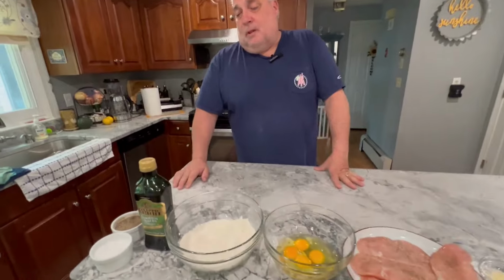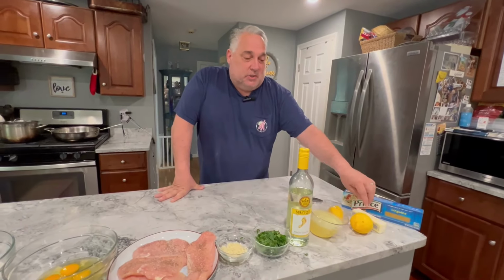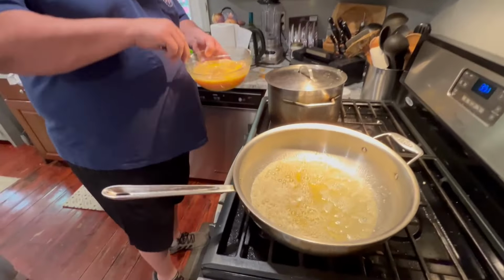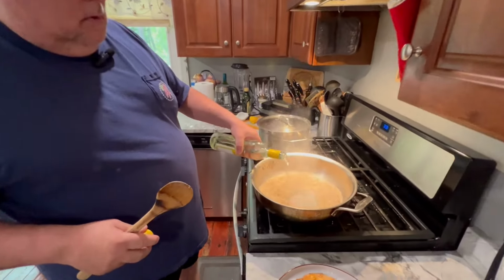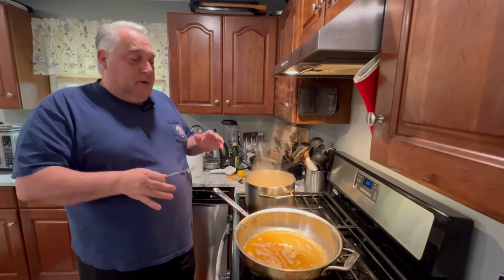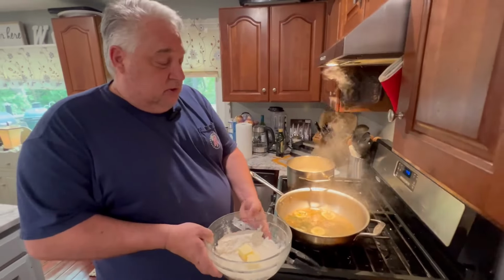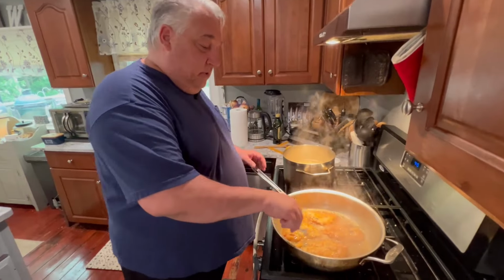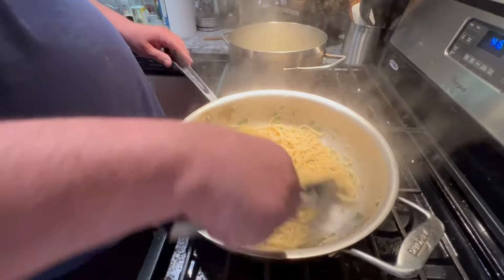How to Make Chicken Francaise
Give us a follow on our social medias!